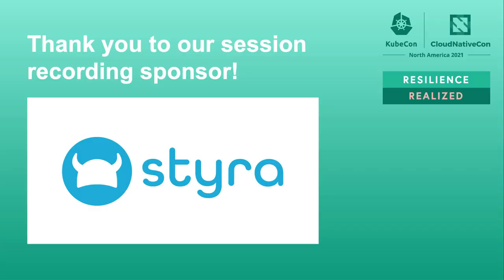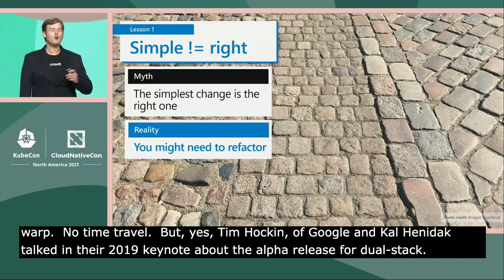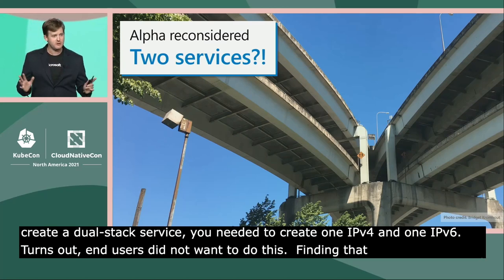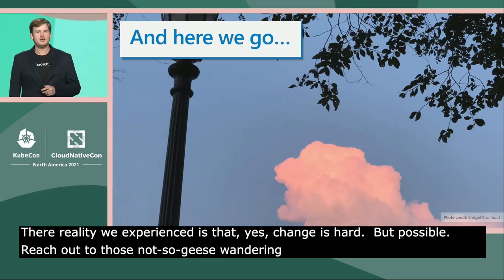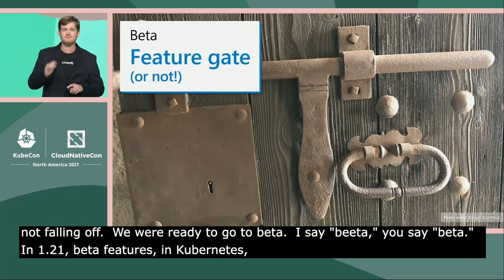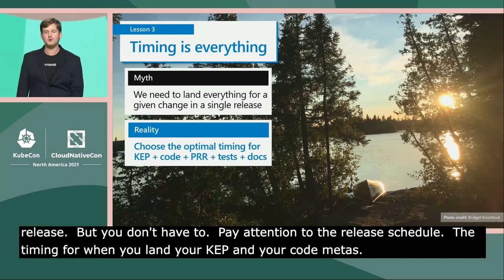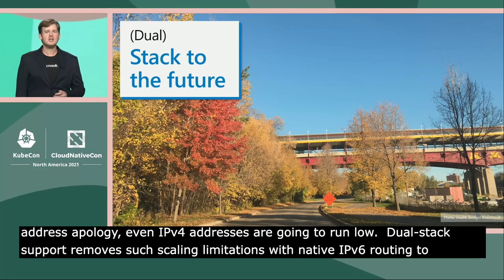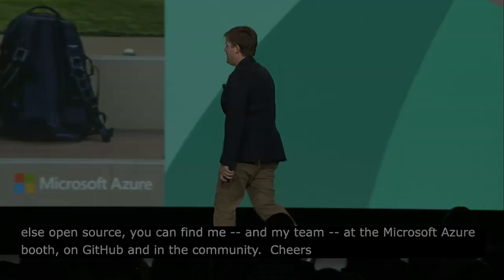Keynote: And Here We Go: Dual-stack Networking in Kubernetes - Lachlan Evenson, Microsoft Azure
Keynote: And Here We Go: Dual-stack Networking in Kubernetes - Lachlan Evenson, Principal Program Manager, OSS at Azure, Microsoft Azure